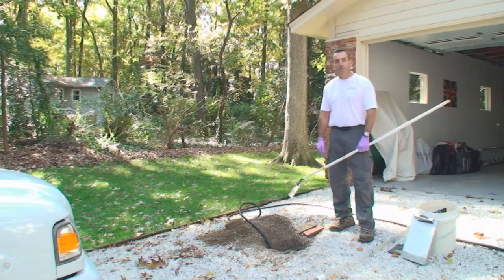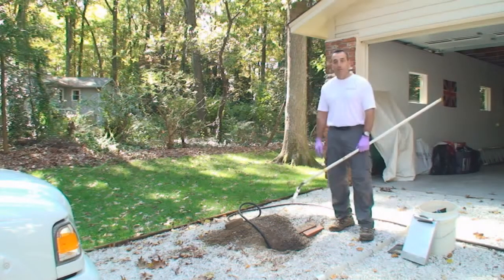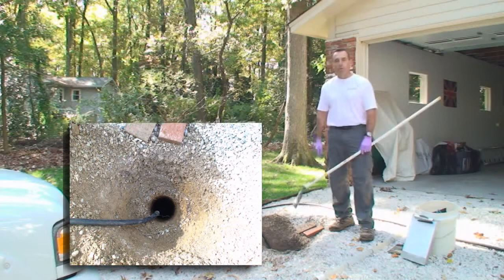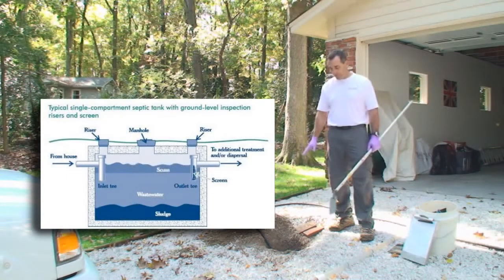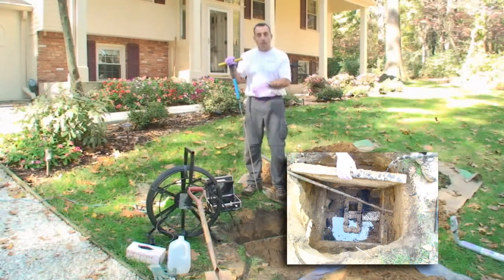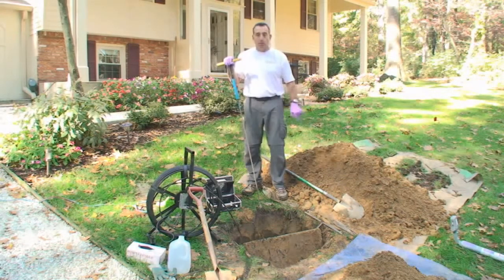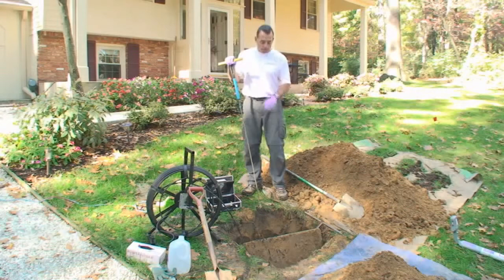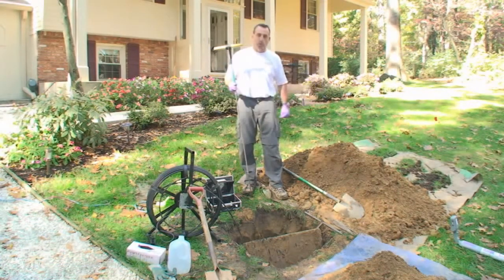Septic Problems Wilmington NC